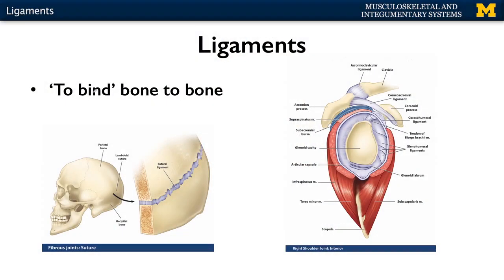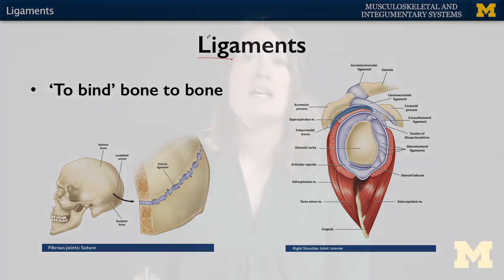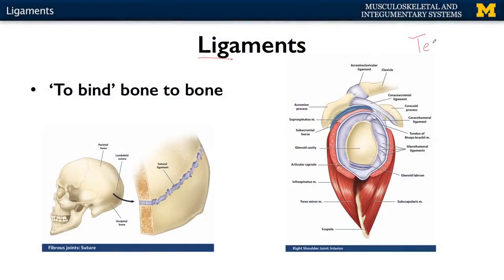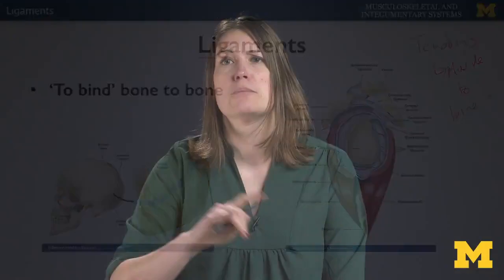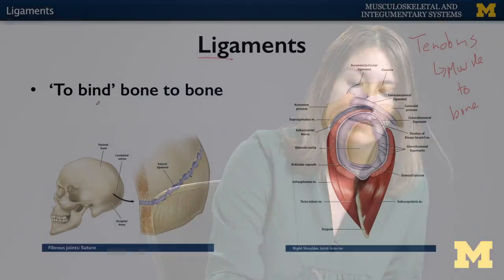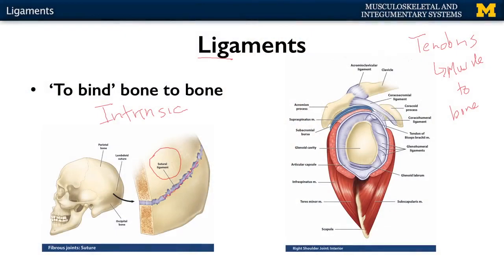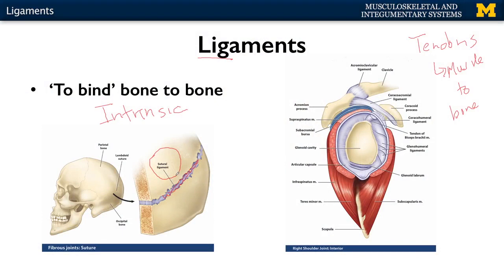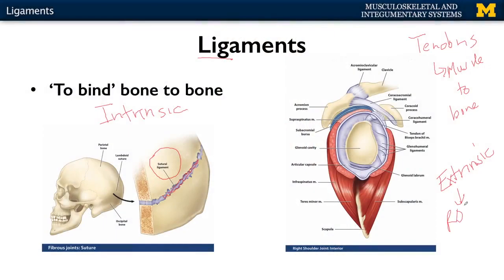Joints: Ligaments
A short lecture by Dr. Kathleen Alsup introducing students to how ligaments relate to joints within the human body.